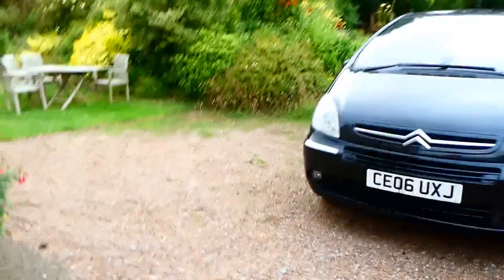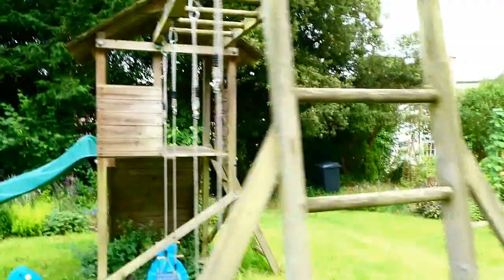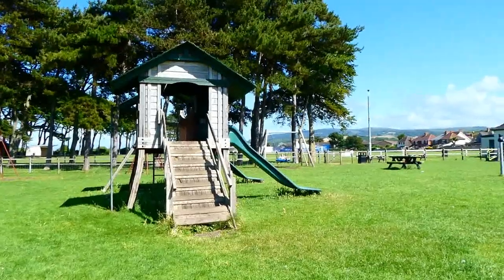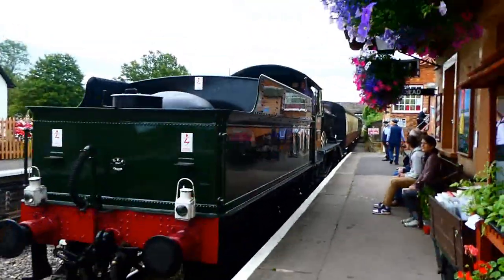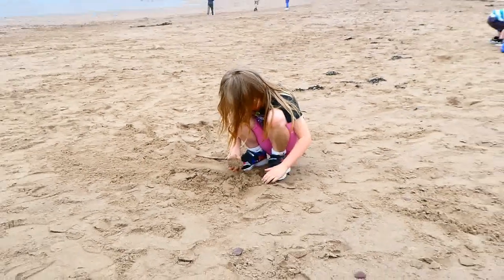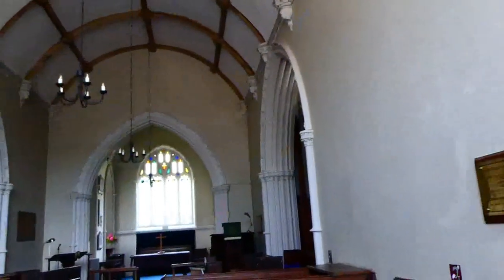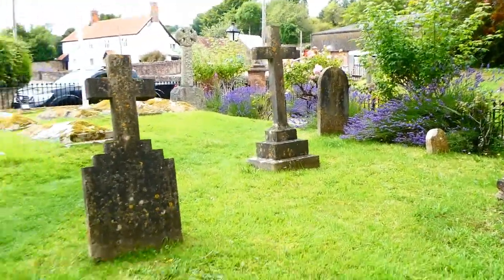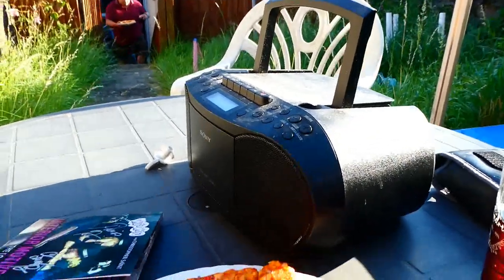Weekly Vlog 22nd - 28th July 2024